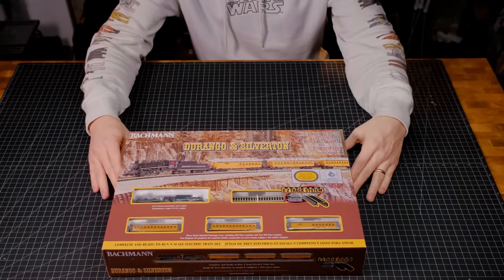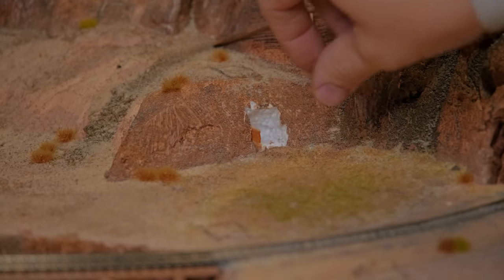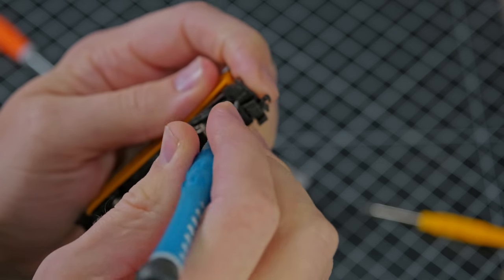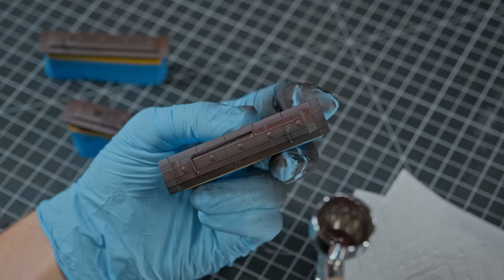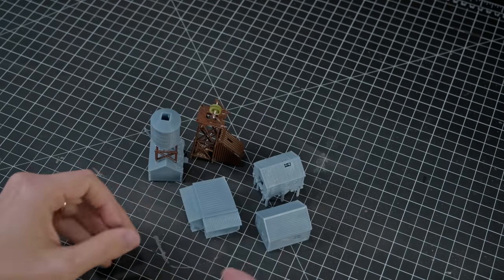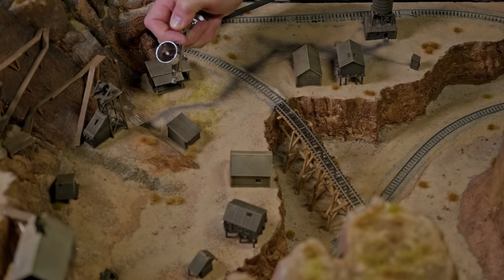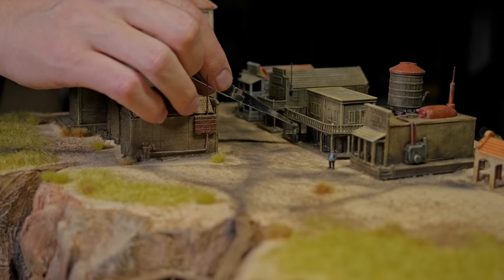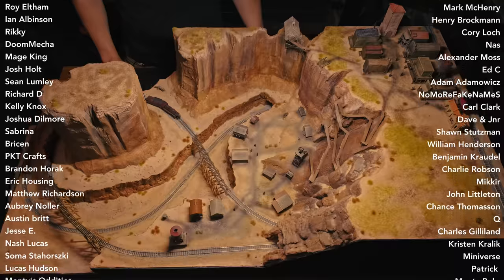Upgrading My Realistic Imaginary Railroad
This week, I decided to revisit and make some additions to my desert train set. I gave the train a new coat of paint, added a mining camp, and filled the town with tiny people.

Supplies and Equipment:
Fujifilm X-T4